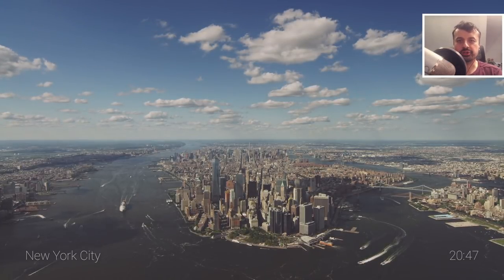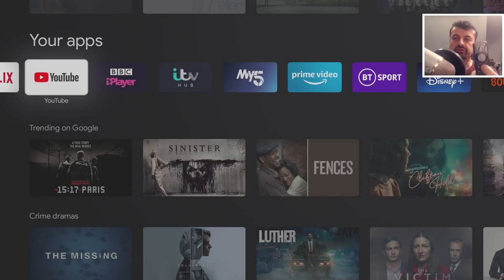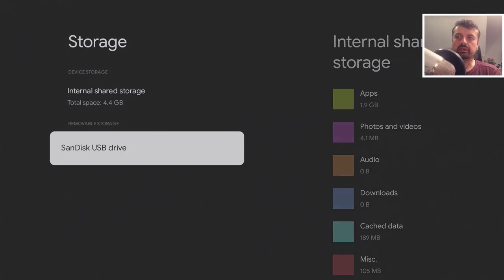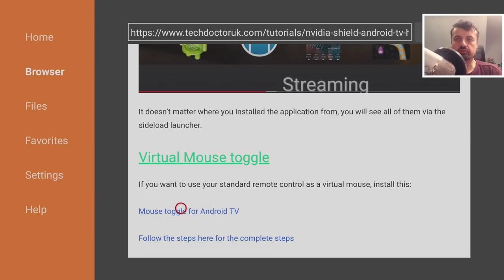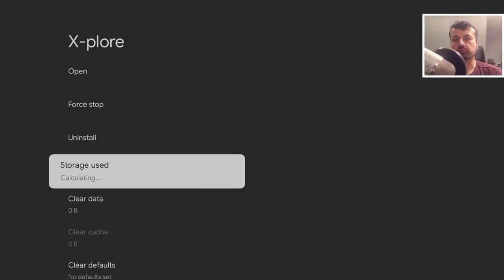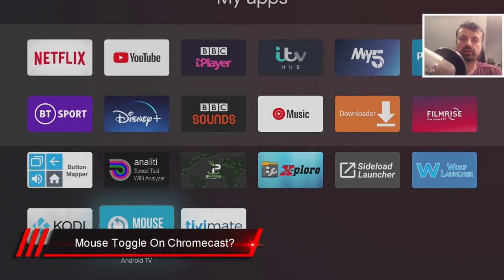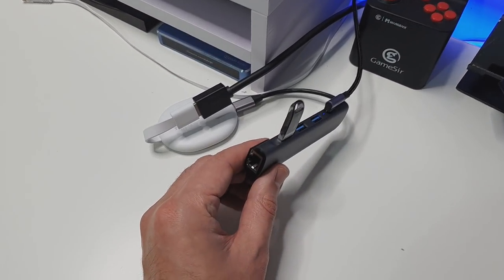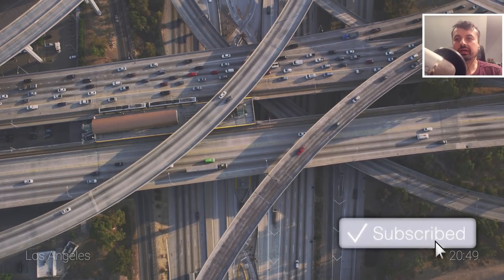🔴CHROMECAST GOOGLE TV SECRET FEATURES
The new Chromecast with google tv is here. This video has some cool things you can do on your Chromecast. Everything from expanding storage, using Apple TV screensaver , virtual mouse and much more !